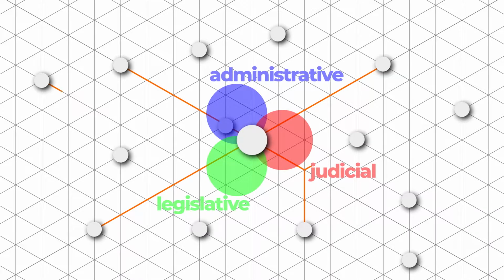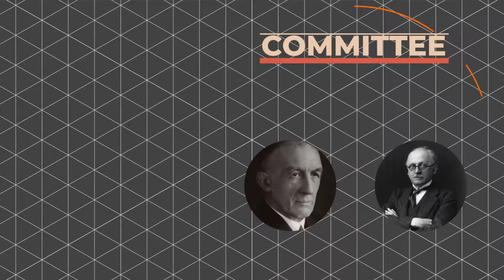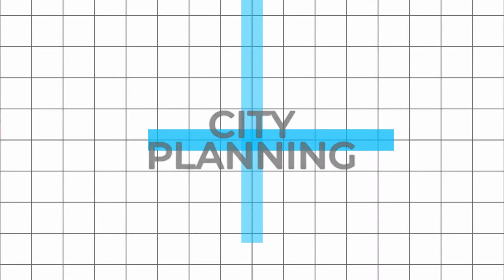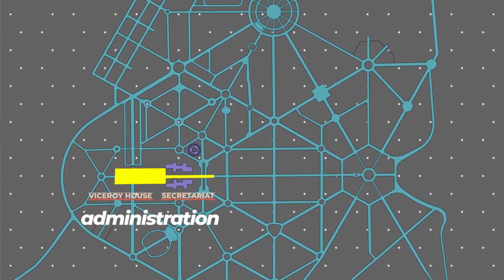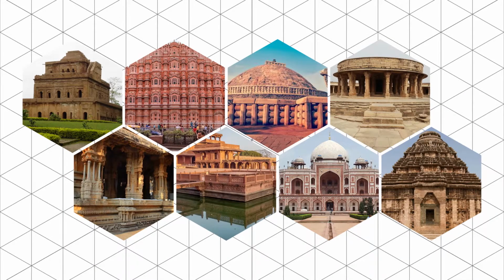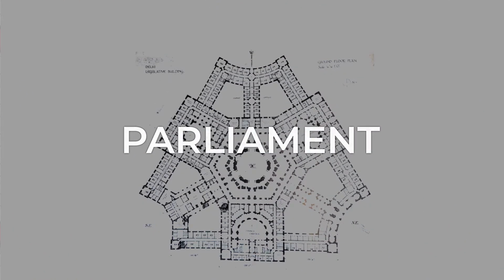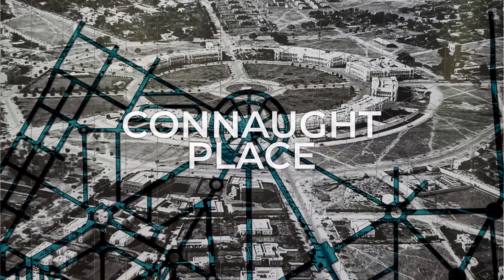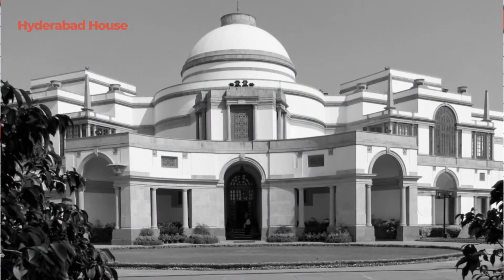WHAT IS LUTYENS' DELHI? DESIGN | PLANNING 1911-1931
Edwin Lutyens was British Architect commissioned to plan and design the New Delhi's Power Corridor. He is substitute to the name of today's capital administrative area and cult of politburo and media. He is joined by another British Architect Herbert Baker to design the landmarks of New Delhi from President of India's Residence - Rastrapati Bhawan, Office of Ministries - Secretariat and Body of Democracy - Parliament of India.
In 1911, Delhi was chosen as Capital and marked as Central seat of Power for Royal British Government in Imperial India. They go through a very long design and construction period from 1911 to 1931.